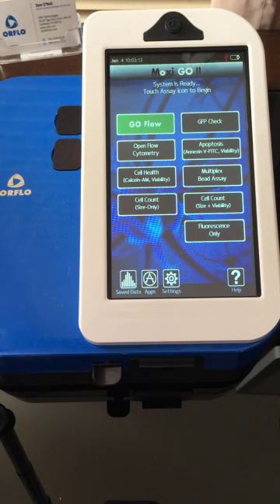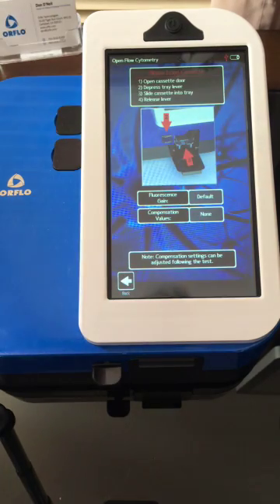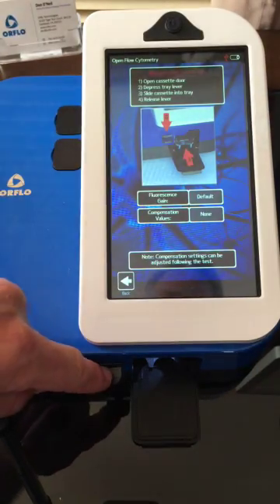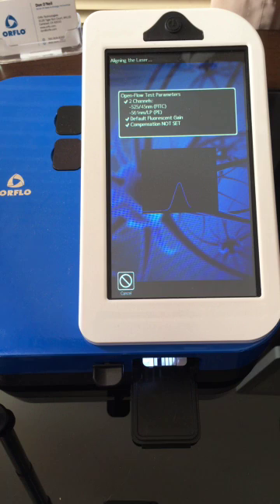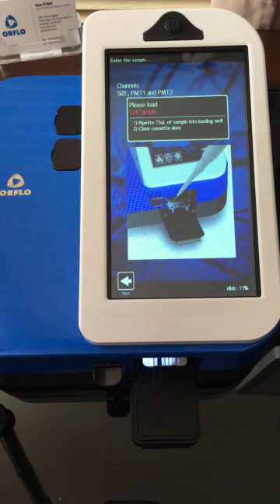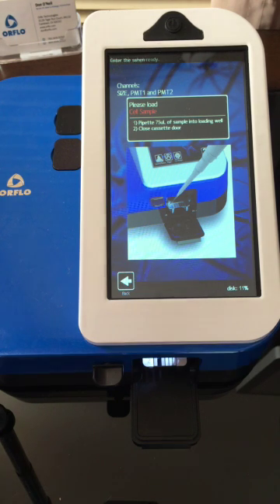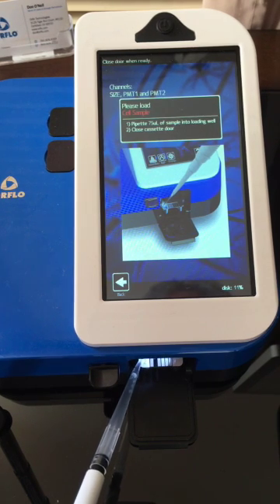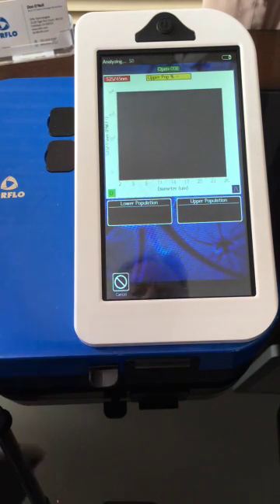Running a Test on the Moxi Go II 488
This video shows you how to run a cell count or flow test on the Moxi Go II 488

The Moxi Go II 488 is two instruments in one, a Coulter Principle Cell Counter and flow cytometer.  The instrument enables researchers and QC labs to consolidate various tests across multiple instruments across a single highly accurate, precise, quantitative test in a rapid 10 second, highly affordable test.